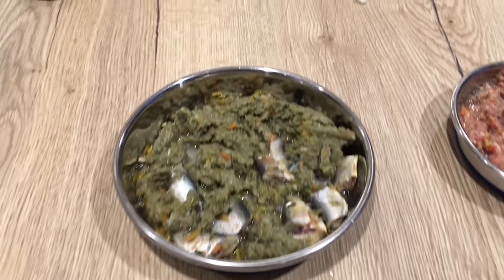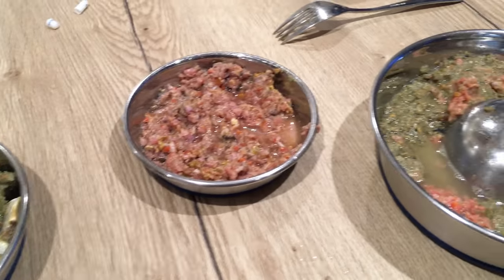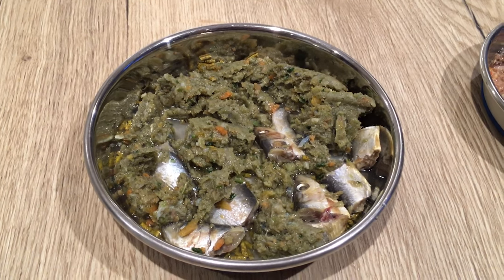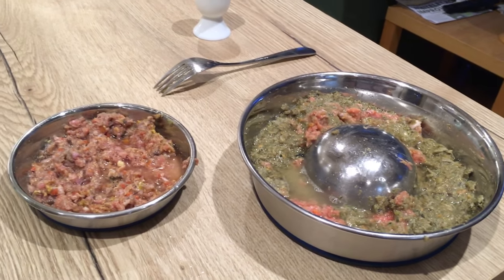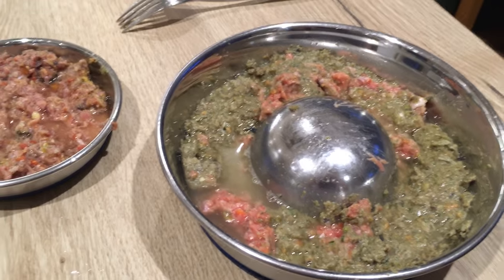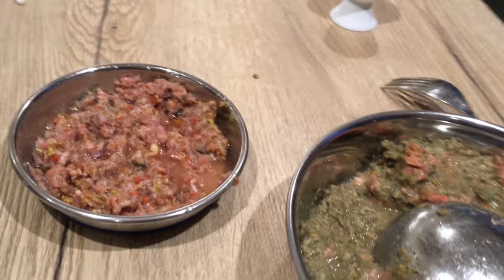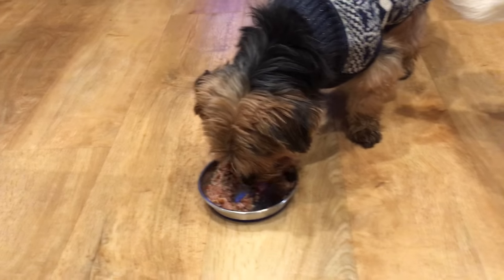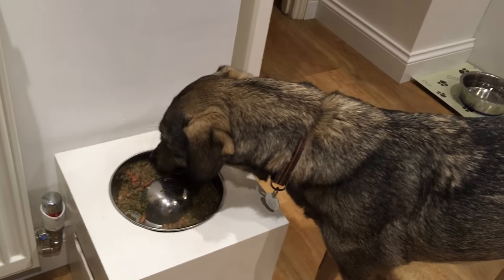Raw and my furkids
One of our clients is considering changing over to raw (Natural Instinct) I remember when we changed it seemed so daunting but looking back was really easy and never looked back.